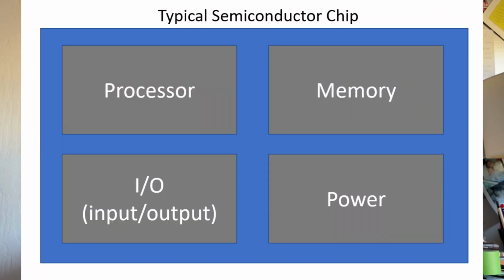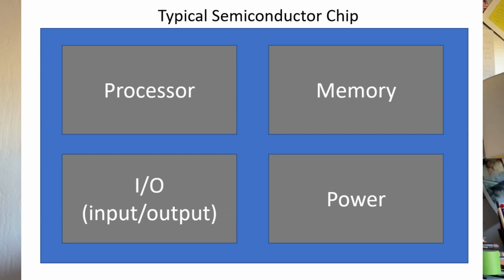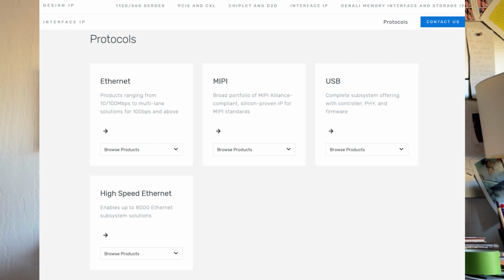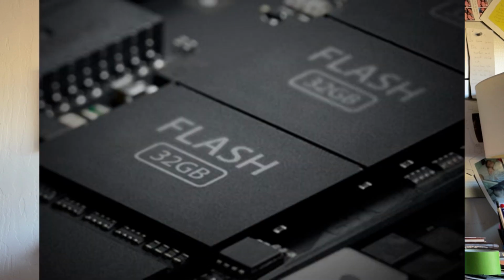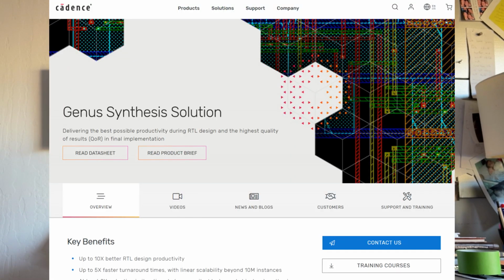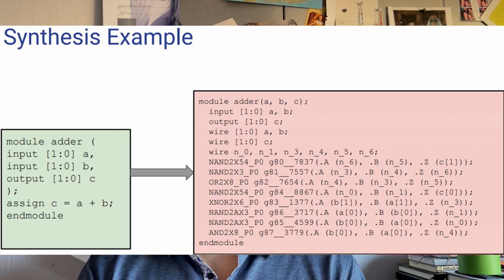How chips are made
If you are a non-technical person but you have always wondered how micro chips (semiconductors) are designed, this video is for you. You will learn the key buzz words and steps necessary to design and make a chip. Here is the high level process:
Design (typically in Verilog) - Leverage IP blocks - Synthesize the design - Simulate - Place and Route - Layout - Build the chip